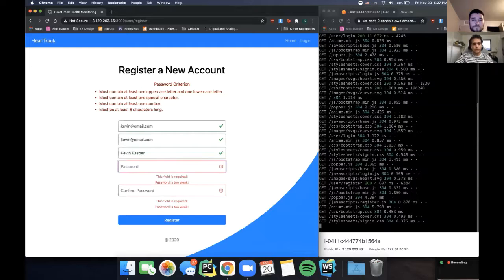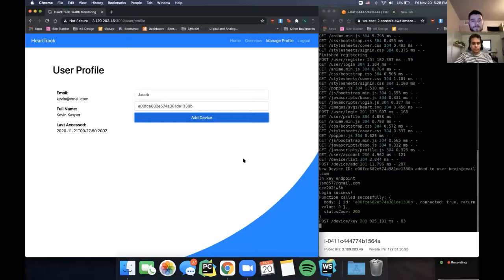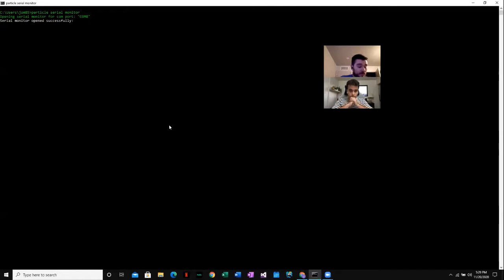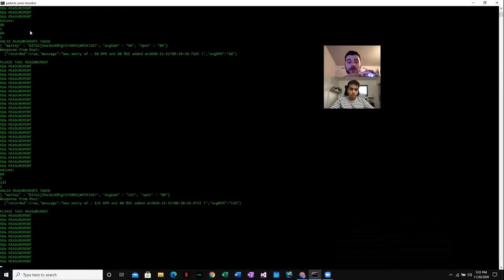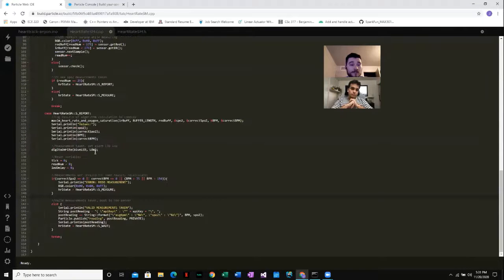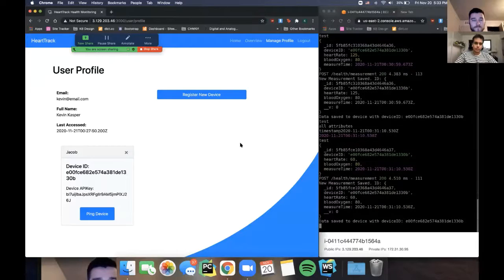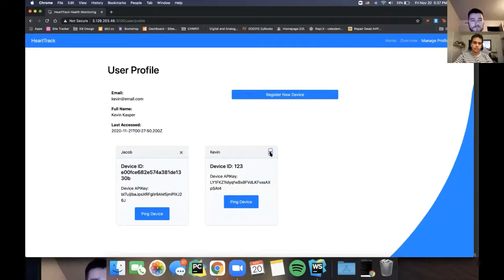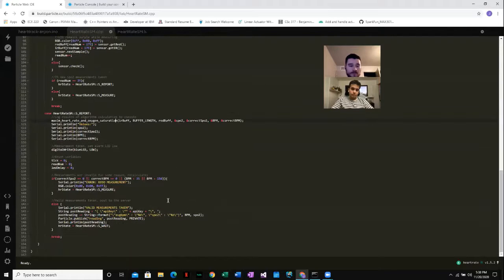ECE 513 Project Milestone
This video demonstrates the functionality of the Heart Track website designed by Kevin Kasper and Jacob Merki as a Milestone submission.